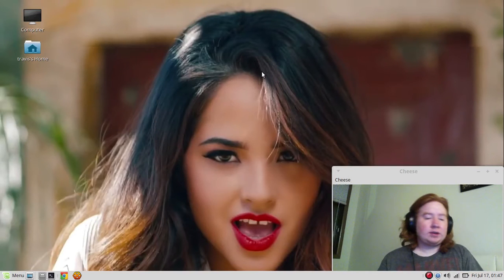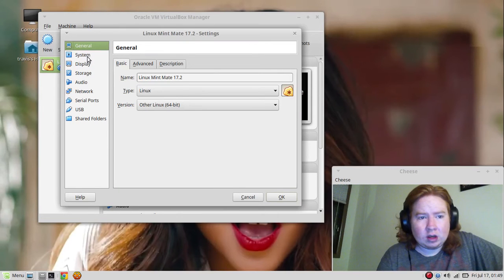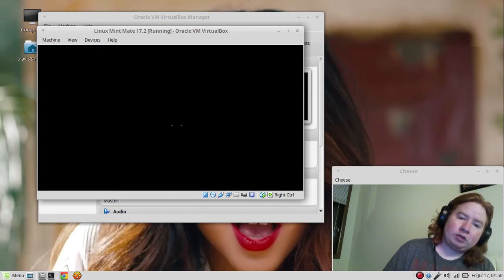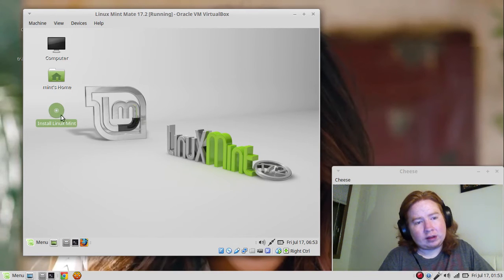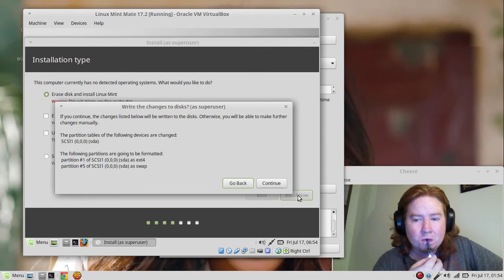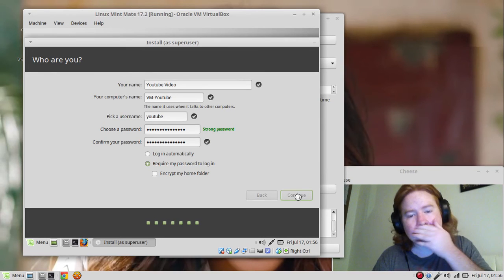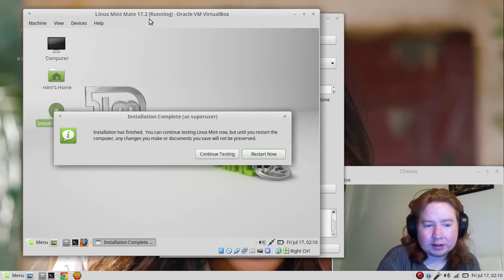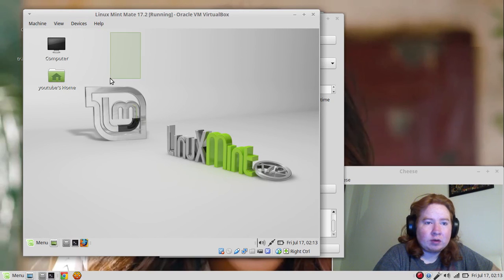How to Install Linux Mint Mate 17.2 on Virtual Box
How to Install Linux Mint on VM.